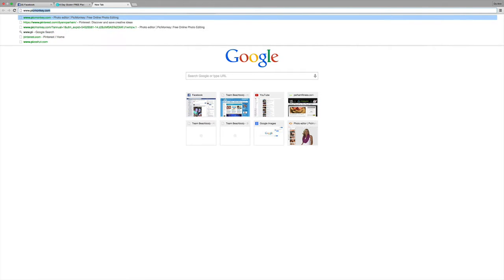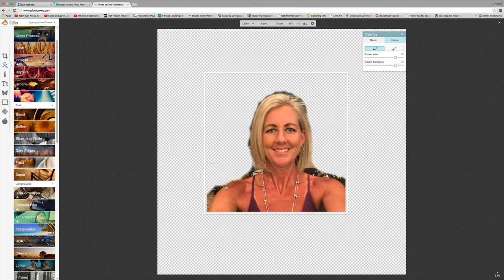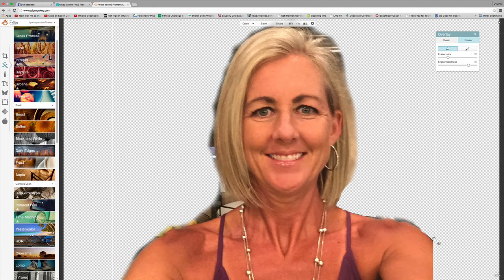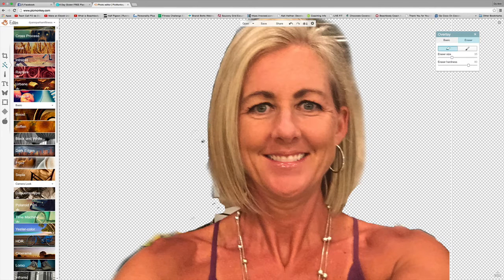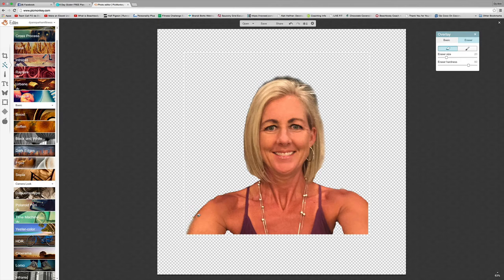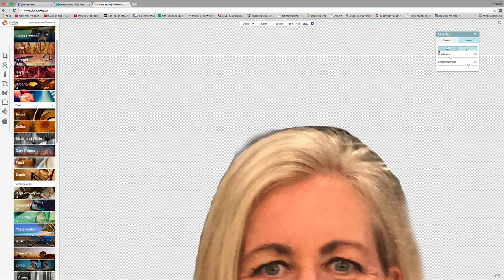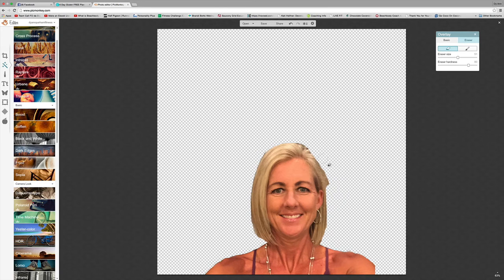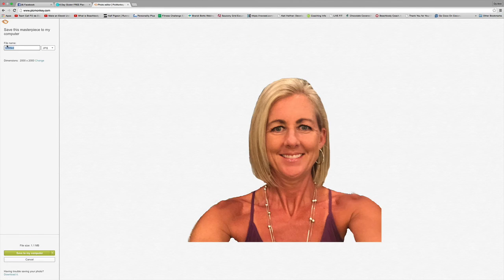How To Remove a Background From an Image using PicMonkey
Then I show you how to use your edited image in Canva.